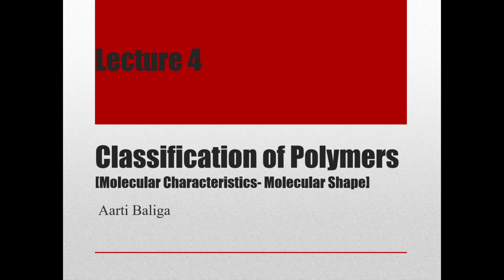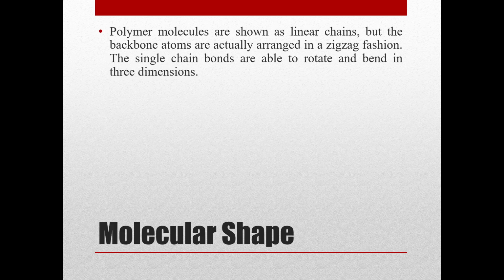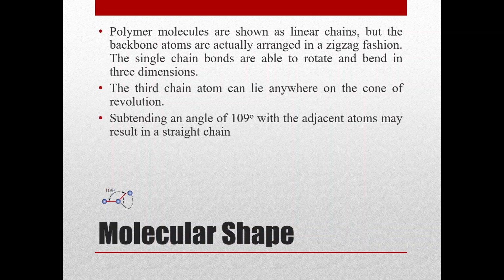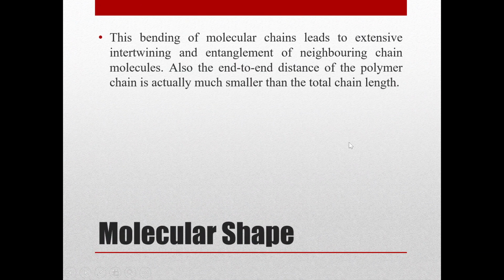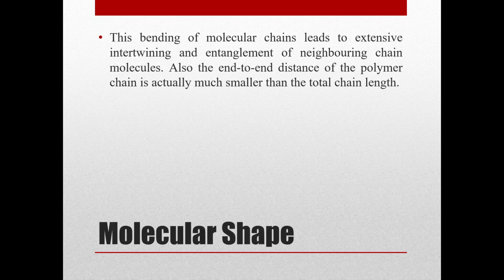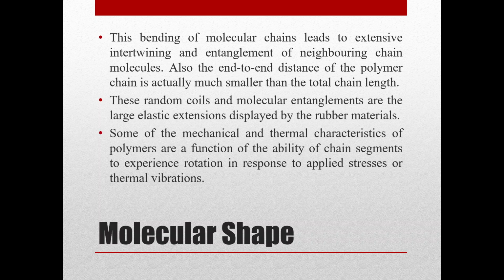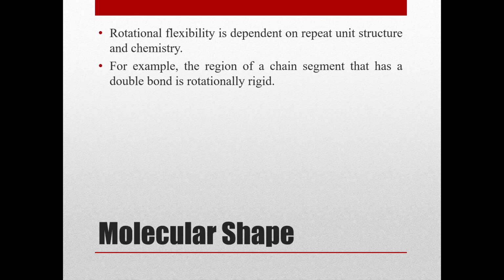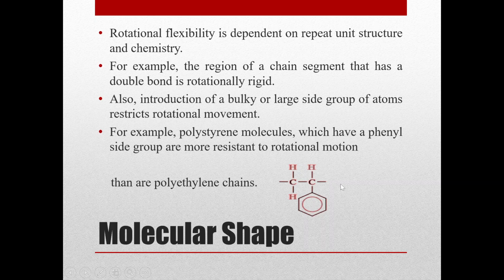Lecture 4 Classification of Polymers